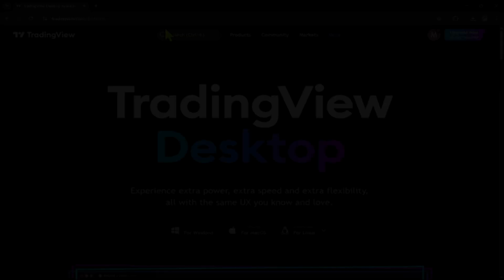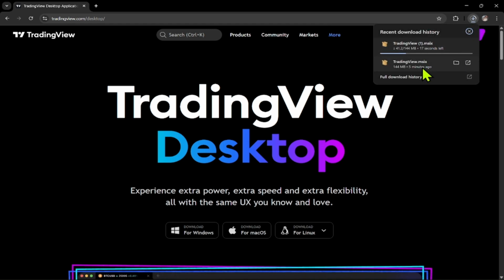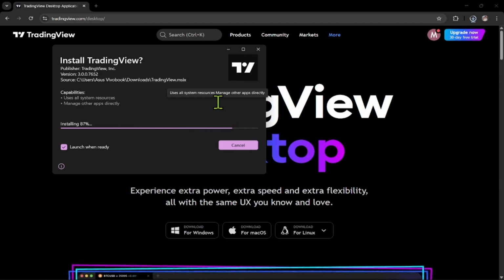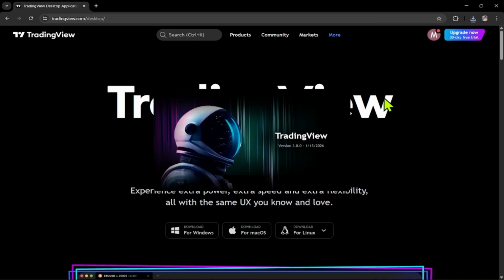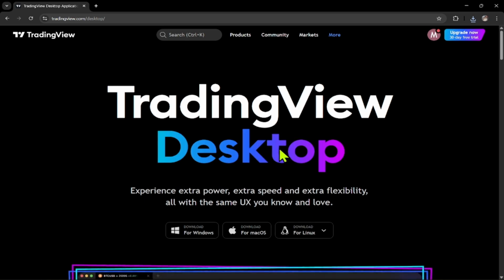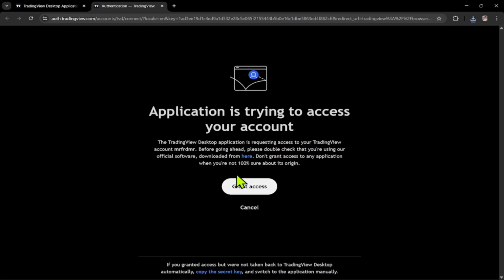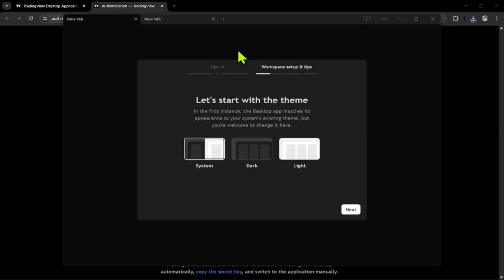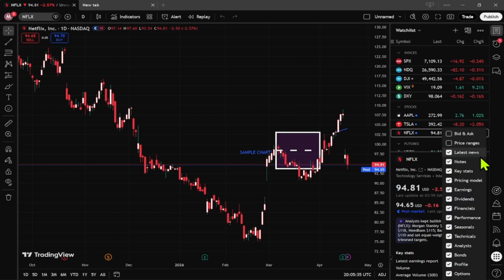Como baixar e instalar o TradingView no PC [Guia Completo 2026]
Neste vídeo, mostrarei como baixar e instalar com segurança o aplicativo oficial TradingView Desktop no seu PC com Windows. Você aprenderá a navegar no site oficial, concluir o processo de instalação e sincronizar suas listas de observação e layouts existentes para uma configuração de negociação profissional e integrada.

Este tutorial do TradingView para PC abordará:
✅ Como encontrar a página oficial de download do TradingView Desktop para Windows
✅ Etapas para baixar e executar o arquivo de instalação corretamente
✅ Como fazer login para sincronizar seus gráficos, configurações e layouts entre dispositivos
✅ Benefícios do aplicativo para desktop, incluindo suporte nativo a vários monitores
✅ Como usar a sincronização de símbolos e a mira sincronizada entre as abas
✅ Como acessar o aplicativo para desktop pelo menu Iniciar ou atalhos da área de trabalho

Ao final deste vídeo, você saberá como migrar seu espaço de trabalho de negociação de uma aba do navegador para um ambiente de desktop dedicado e de alto desempenho.

Se você está procurando como baixar o TradingView para PC, instalar o aplicativo TradingView para desktop no Windows, as diferenças entre os recursos do TradingView para PC e navegador ou configurar o suporte para vários monitores no TradingView, este vídeo é para você.

💡 Dica: Use o aplicativo para desktop se você opera com vários monitores; ele lida com a "Sincronização de Símbolos" e a "Sincronização de Mira" de forma muito mais confiável do que as janelas padrão do navegador, ajudando você a acompanhar a movimentação de preços em vários intervalos de tempo simultaneamente.